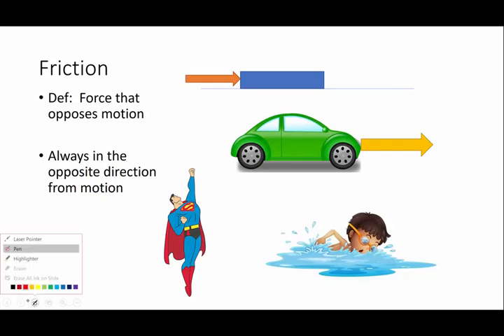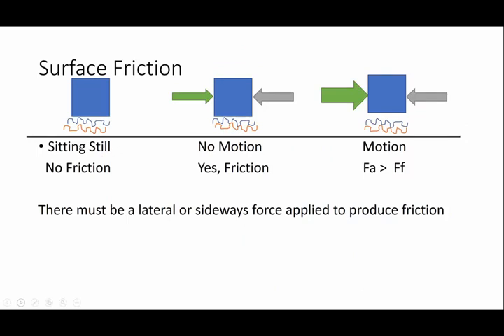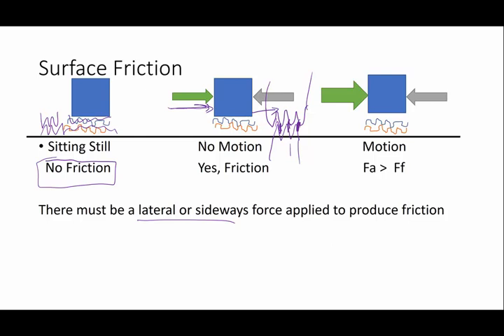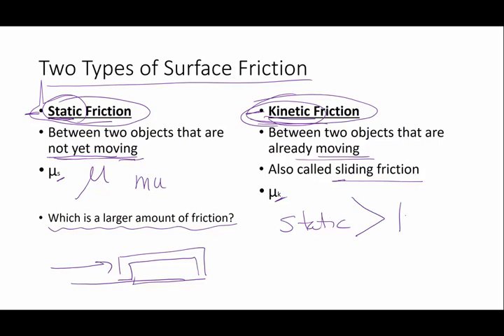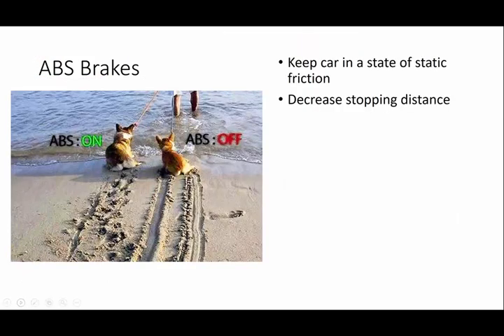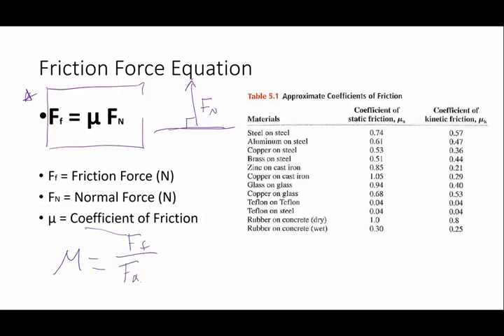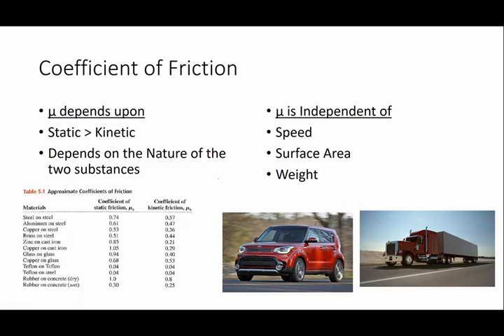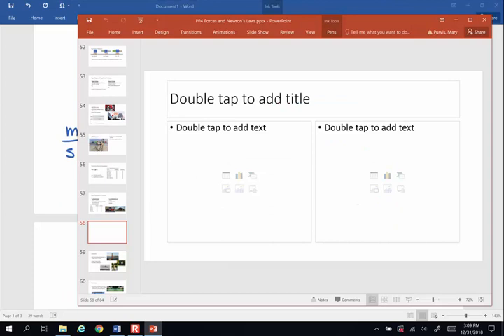PP4 8 Friction Force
Friction is the force that opposes motion.  Surface friction acts parallel to a surface and comes in two types, static and kinetic friction.